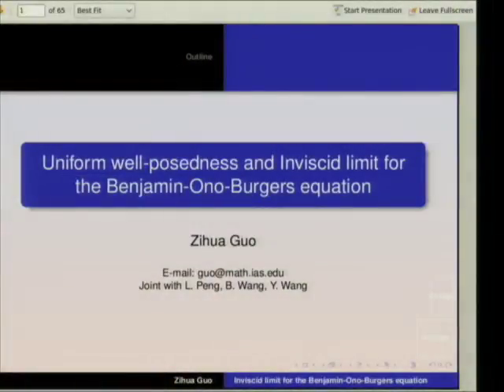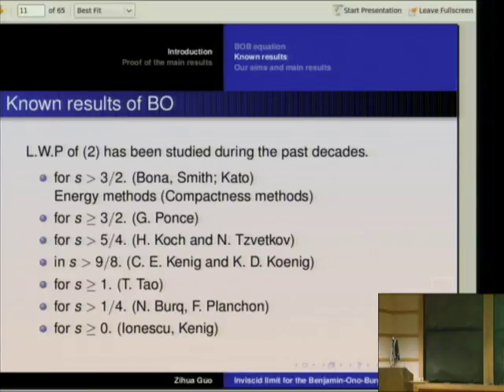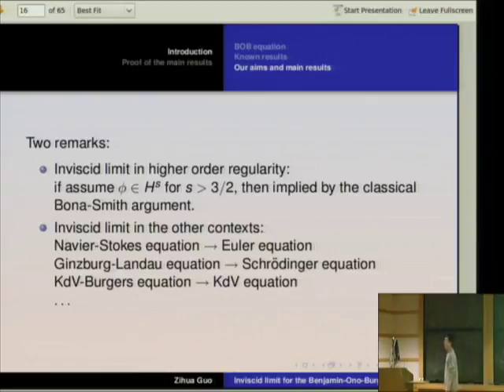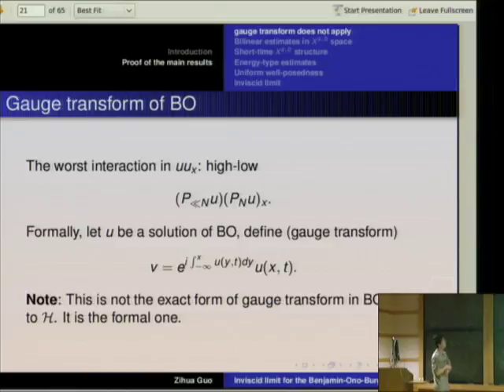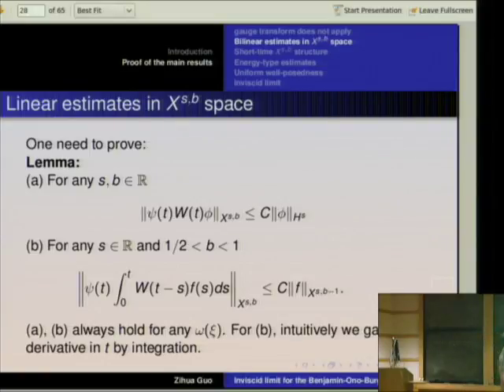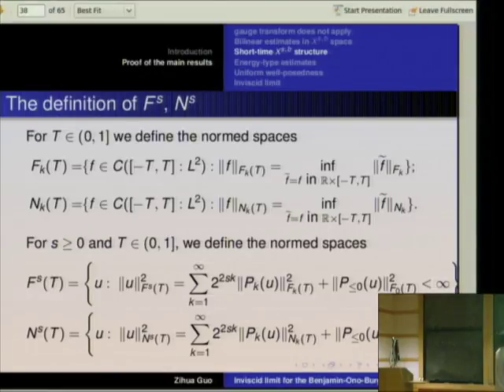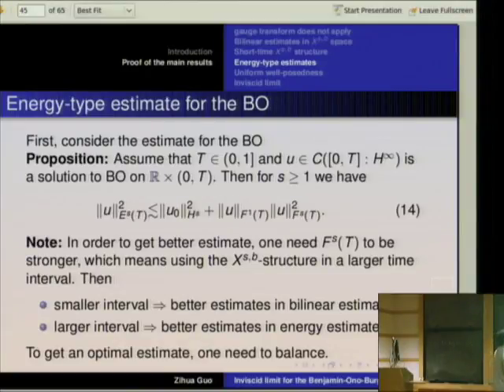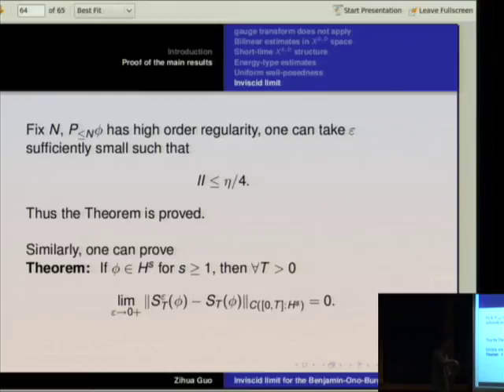Uniform Well-Posedness and Inviscid Limit for the Benjamin-Ono-Burgers Equation - Zihua Guo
Zihua Guo
We prove that the Cauchy problem for the Benjamin-Ono-Burgers equation is uniformly globally well-posed in H^1 for all "\epsilon\in [0,1]". Moreover, we show that for any T greater than 0 the solution converges in C([0,T]:H^1) to that of Benjamin-Ono equation as "\epsilon -- greater than 0". Our results give a new proof for the global well-posedness of the BO equation in H^1(R) without using gauge transform, which was first obtained by Tao using gauge transform, and also solve the problem about the inviscid limit behavior in H1.